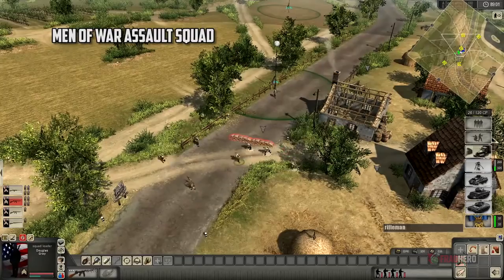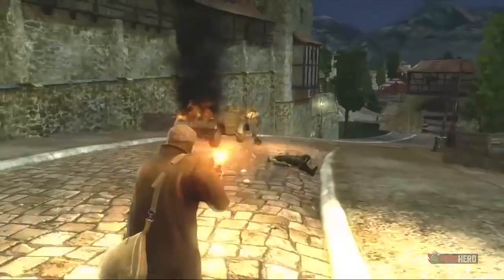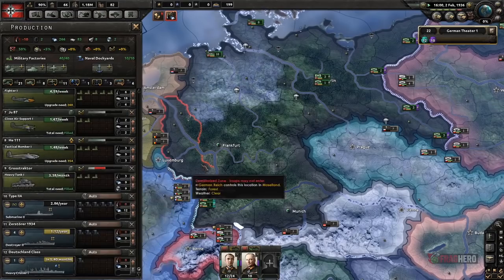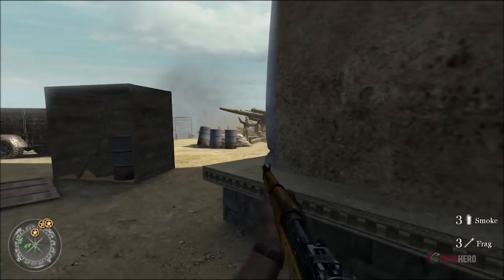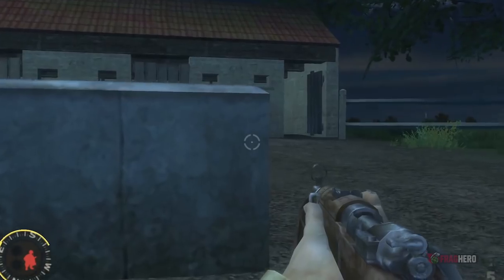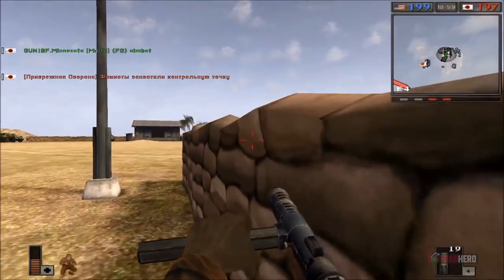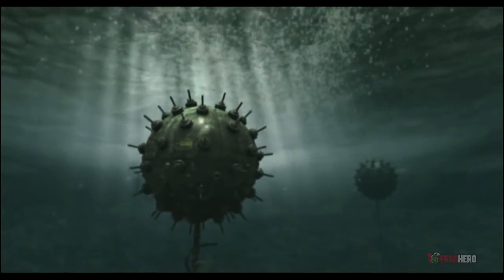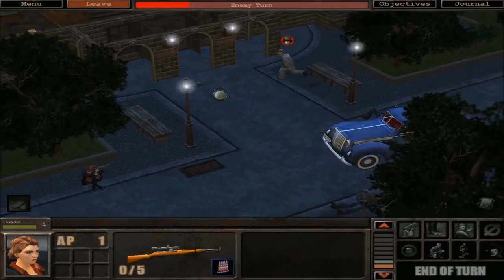10 Best WW2 Games That Let You Change History Forever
War games have always been a delight for gamers since they offer a great degree of authentic gameplay, a strong weaponry arsenal and the pleasure of playing multiplayer matches with friends. There are multiple genres fit for all tastes: first person shooters, strategy and even action-adventures so avid players can choose exactly the one that best suits their needs. In perfect accordance with this idea, our Best World War 2 games list features a wide array of titles, each with their unique traits. So, if you’re curious about 10 of the most amazing gaming titles that take you right into the heart of battle, keep watching our video!